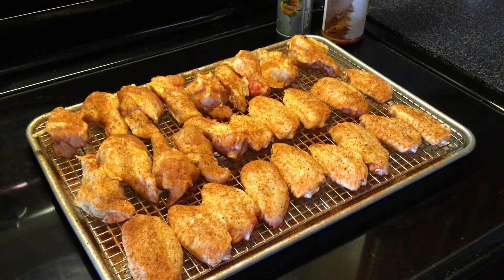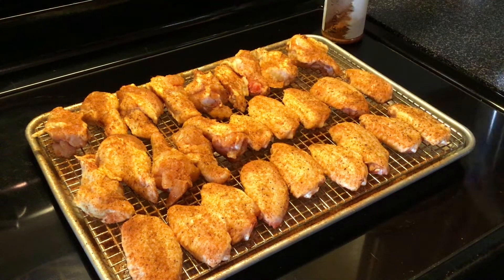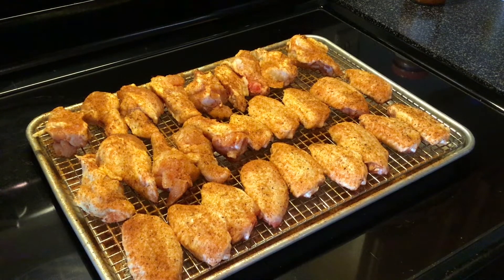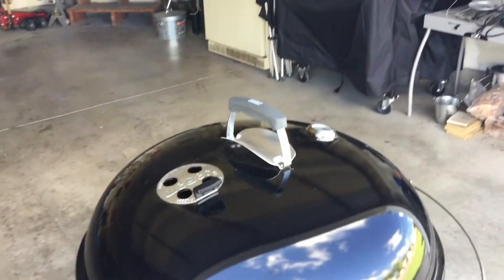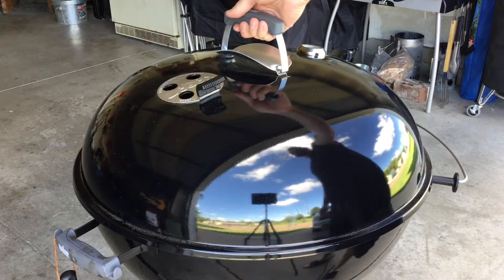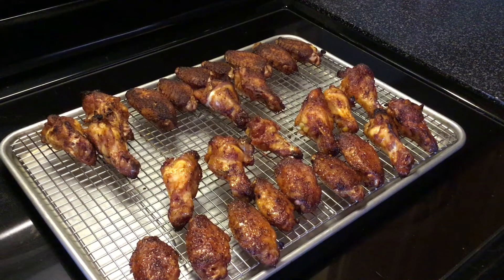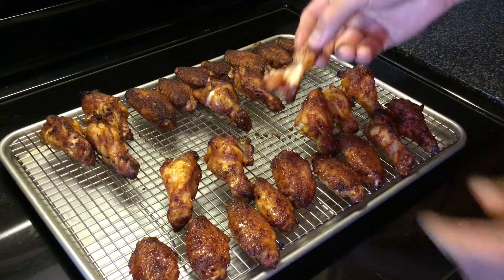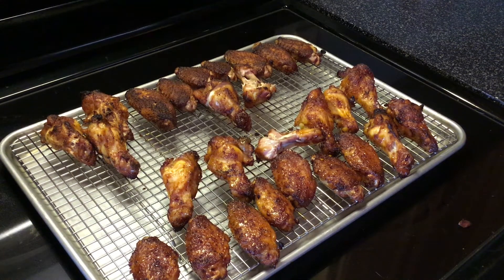Vortex Chicken Wings On The 26” Weber Kettle